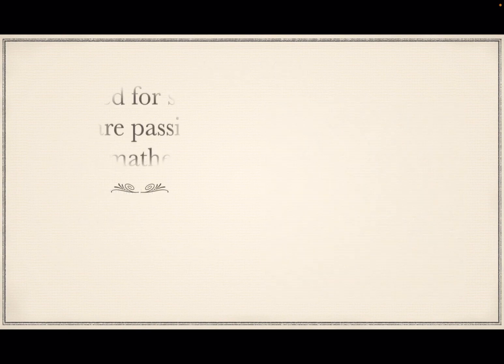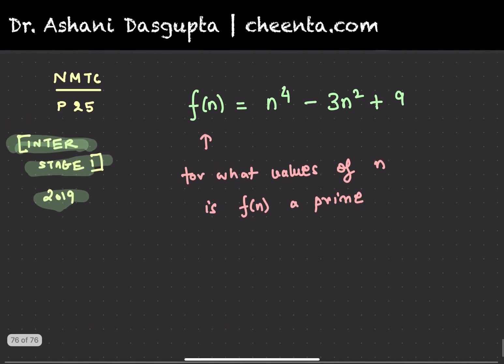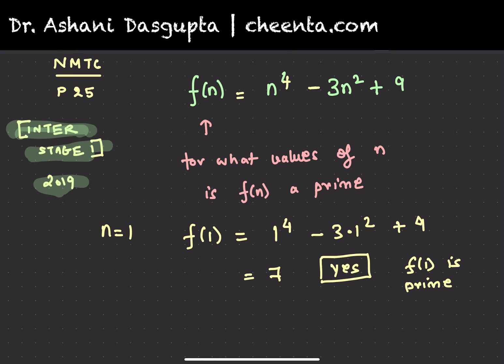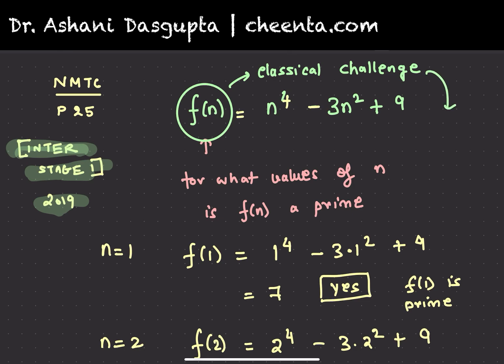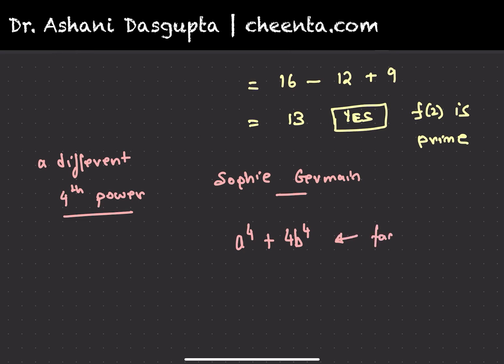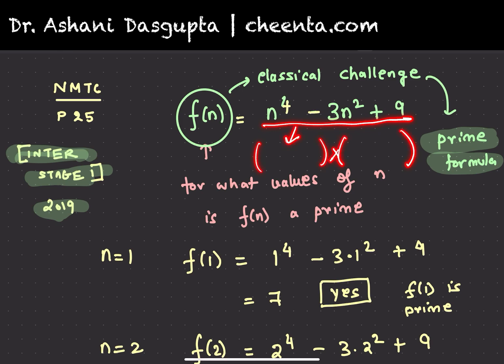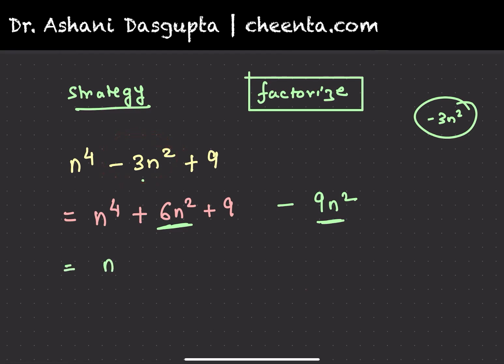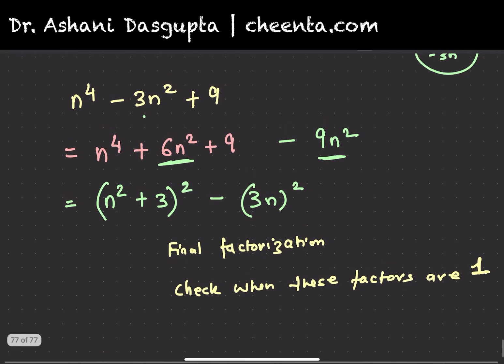Is this a prime making polynomial? | NMTC 2019 Inter Stage 1 P 25 | Factorisation | Math Olympiad